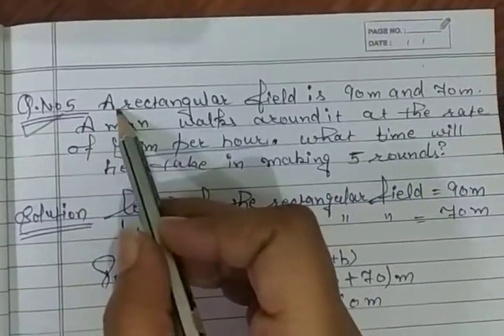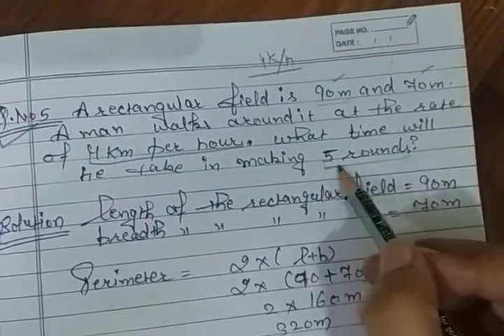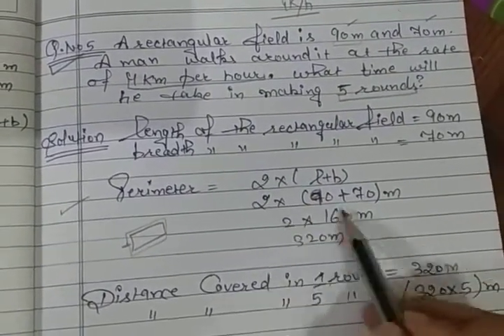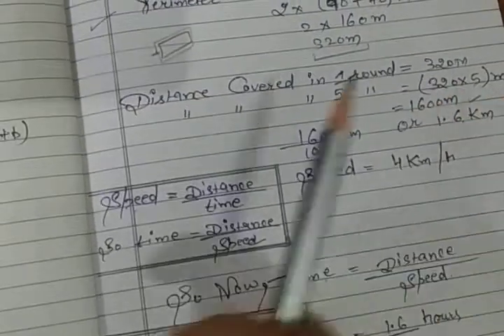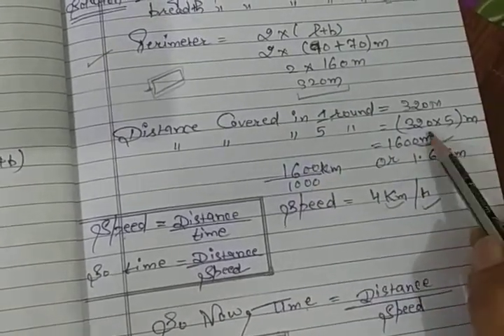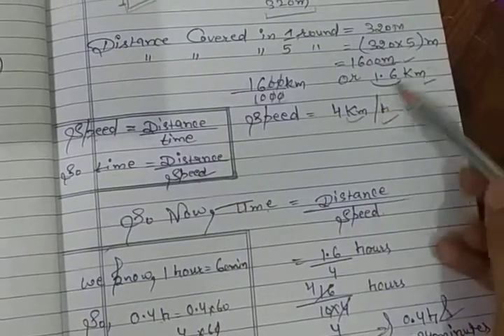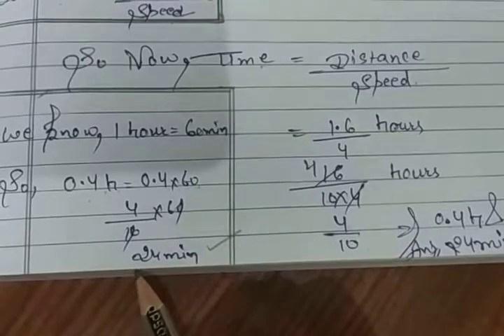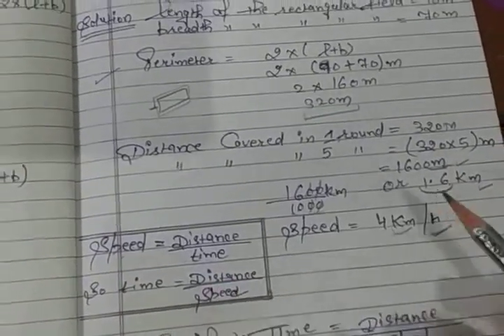Perimeter (VI)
5th question of ex:- 11.1